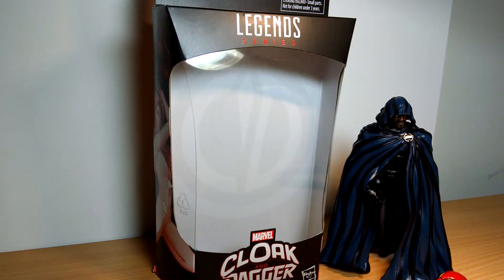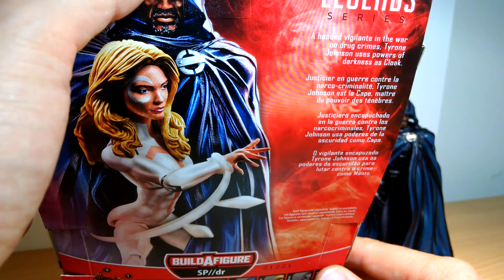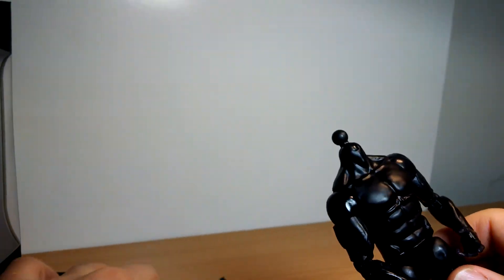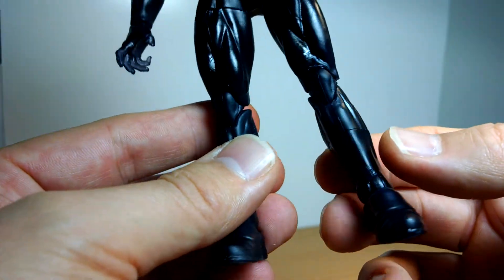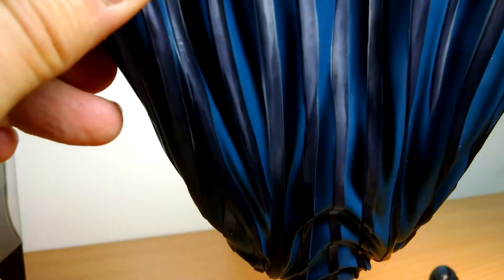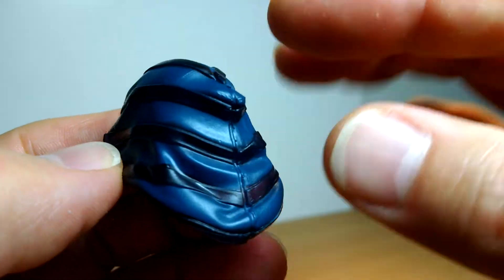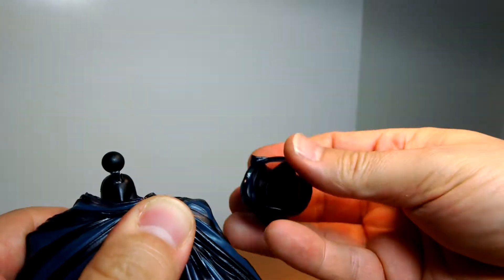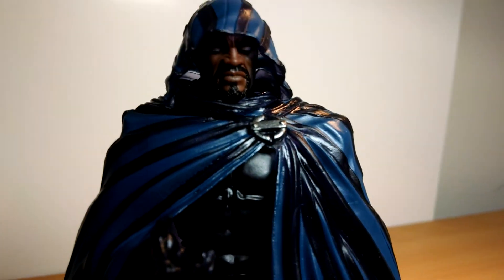Hasbro Marvel Legends 6-inch Marvel’s Cloak SP//DR BAF Toy Action Figure Review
FLYGUY RECOMMENDS